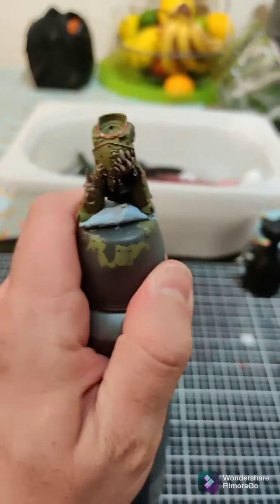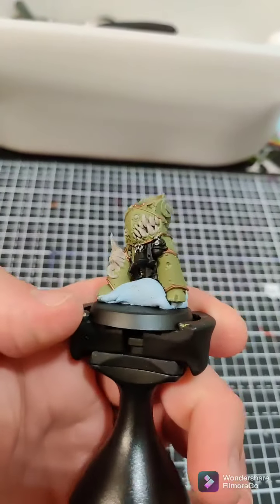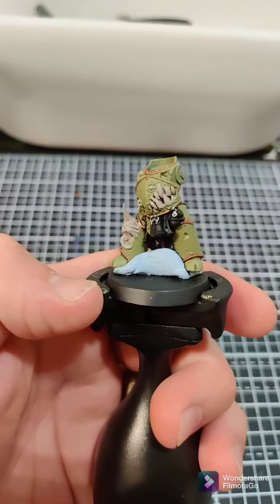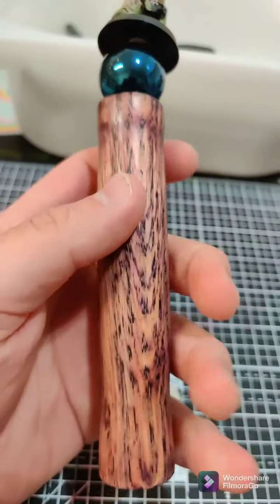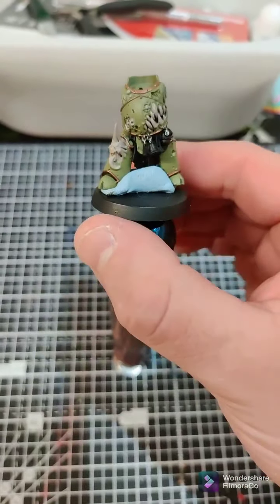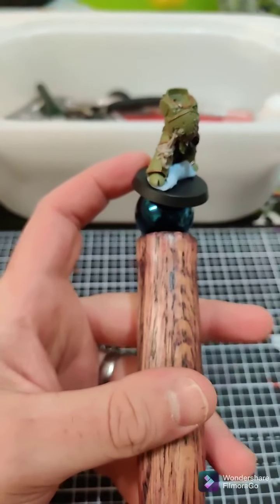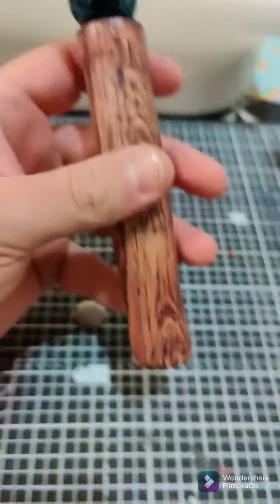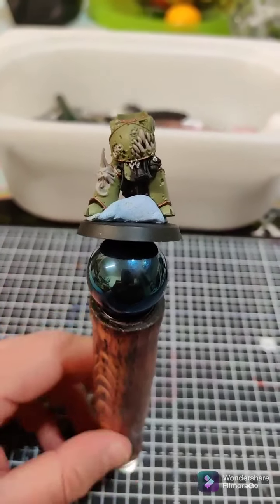My Hobby Handles a Retrospective (review of The Original Grimm Gripp Prototype)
This is a review I did for The Original Grimm Gripp.